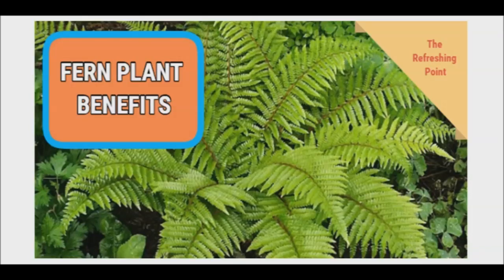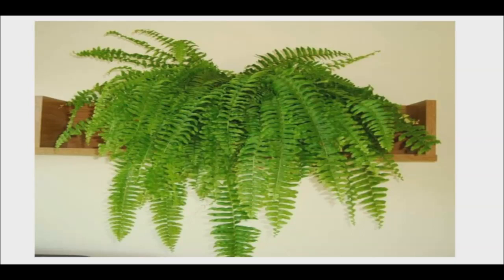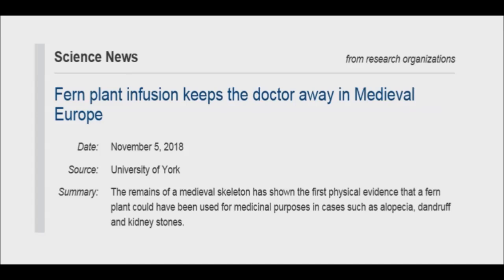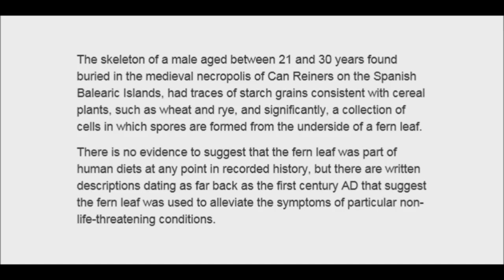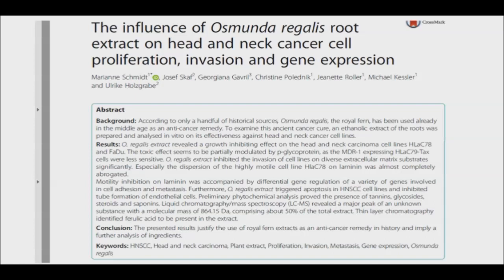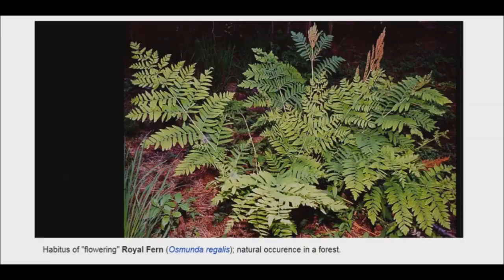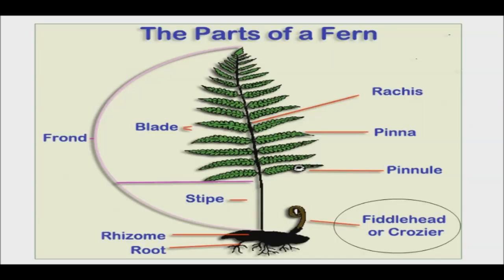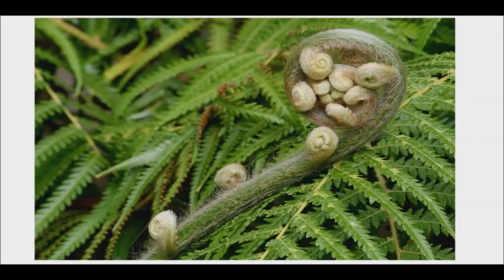Fern Plant - Used by Medieval Europeans & Native American Indians for its Health Benefits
Ferns are some of the most beautiful plants in the woods, but they can also grow well in your garden or even in your home. In Fact, ferns are very popular houseplants and the Boston Fern is one that offers beauty and healthy benefits. There are multiple species of ferns and all have different medicinal uses. They were used by the Medieval Europeans and Native American Indians for their medicinal benefits. Including a recently published study indicates that the royal fern has shown to be effective in treating head and neck cancers.

This evergreen plant not only helps to rid the home of harmful toxins it improves humidity by helping to restore moisture to the air naturally too. Because of these air-purifying properties, the Boston Fern is said to offer real health benefits to those who suffer from dry skin or irritably dry noses or throats.

Folk medicine stories collected in various books suggest that the fern was used across Europe. A skeleton of a male aged between 21 and 30 years found buried in the medieval necropolis has shown the first physical evidence that a fern plant could have been used for medicinal purposes in cases such as alopecia, dandruff and kidney stones. The ferns have been used by herbalists and other healers for centuries across Europe. Records indicate that a liquid infusion was made by pouring water onto fresh or dried fern leaves, and sometimes the concoction was flavored with orange flowers or sweetened sugar or honey.

The Iroquoians, as well as the Cherokees used the many available species of ferns for medicinal benefits. The Cherokee used Maidenhair for rheumatism, a decoction of the root was applied with warm hands as an external rub.  Infusion or decoction of whole plant was used for fevers with chills. The  Cherokee considered Maidenhair a powerful medicine for the heart. Other Native American tribes used fern to purify the blood, for stomach troubles, shortness of breath, and to produce strength and endurance. The fern plant was used topically by Native Americans as a poultice or wash for bleeding, insect stings, snakebites, arthritis, and for hair.

A new study published in BMC Complementary and Alternative Medicine revealed that royal fern (Osmunda regalis) may be a safe, natural, and effective way to inhibit the growth of  head and neck cancer. To reach this conclusion, researchers analyzed several mechanisms of royal fern. Results showed the royal fern extract had a significant inhibiting effect on the growth of head and neck cancer. Further, researchers noted that the plant triggered apoptosis in the cell lines. These effects were believed to be caused by the synergistic qualities of the different compounds found in royal fern.

In addition, the fiddleheads of the ostrich fern are reliably safe to eat. They are the curled young fronds of a fern, which are high in nutrients and are considered a spring delicacy. Fiddleheads are high in vitamins A and C, omega 3 and 6 essential fatty acids, and fiber. Only available at the beginning of spring, they are considered a delicacy around the world from North America to Asia.

As already mentioned there are many species of ferns, they each have their own specific medicinal uses. I have shared a link to a great website listing all of the different species that the Native American Indians used. I hope that you have found this video useful and informative. Also, please share it with others.

Please click on the following links if you are interested in:

Healthy Products:

Handmade Candles: